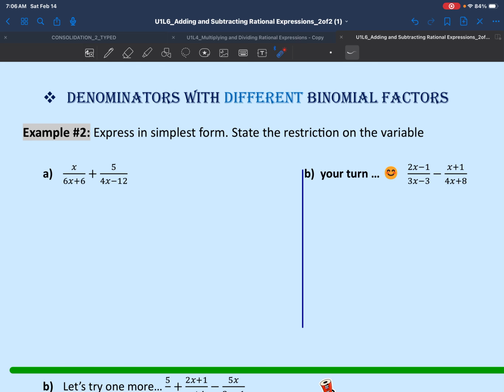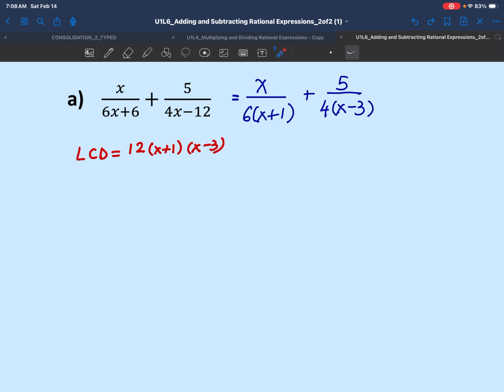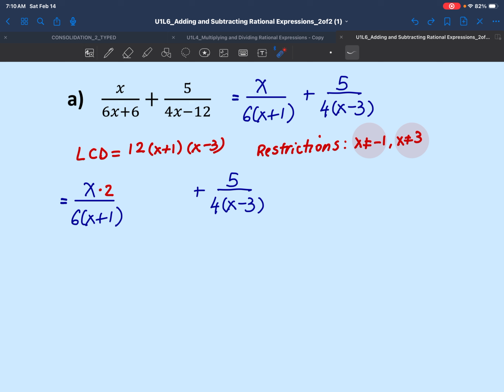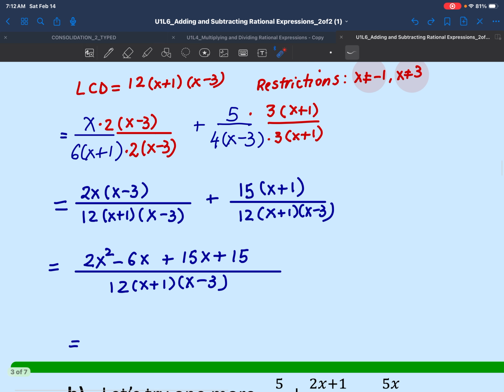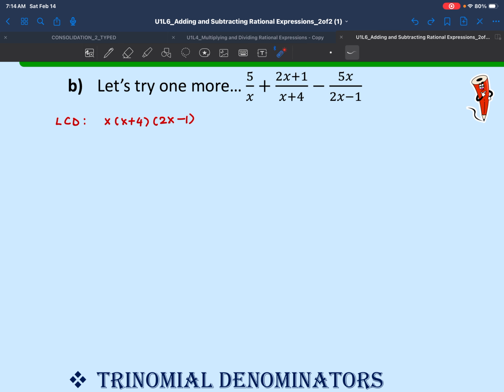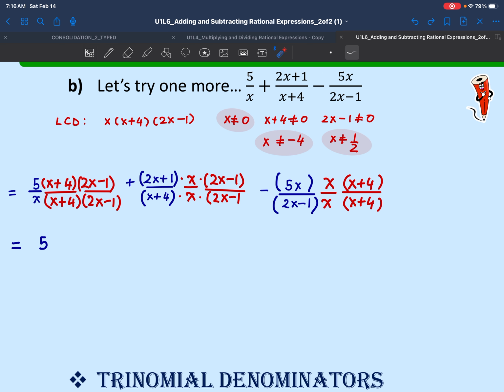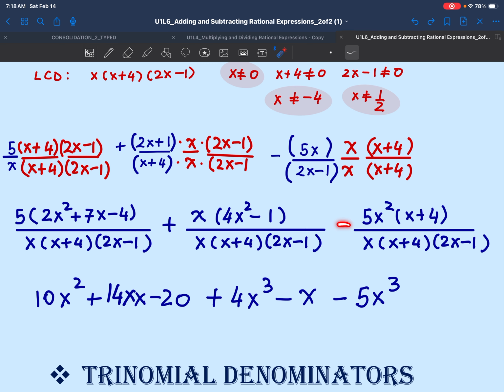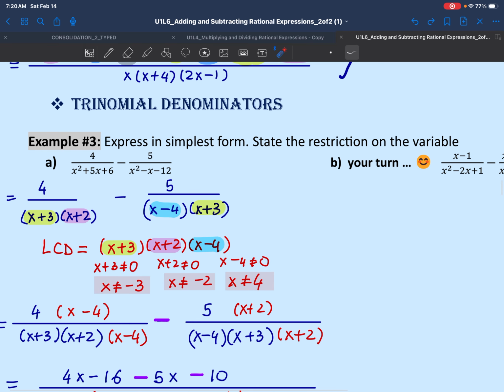Adding and Subtracting Rational Expressions with Different Binomial Denominators